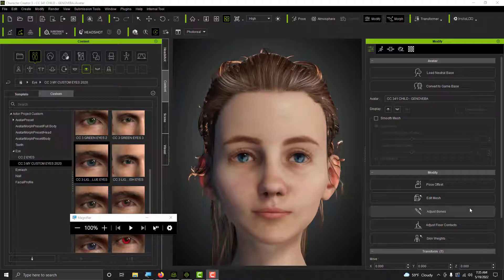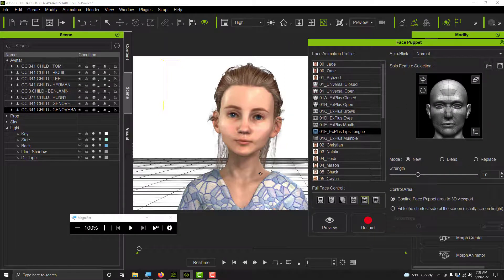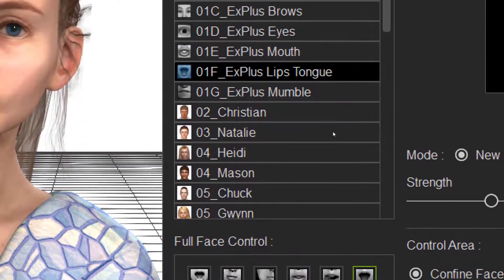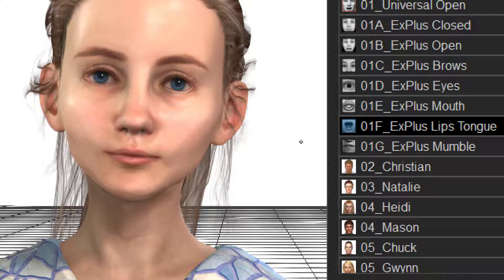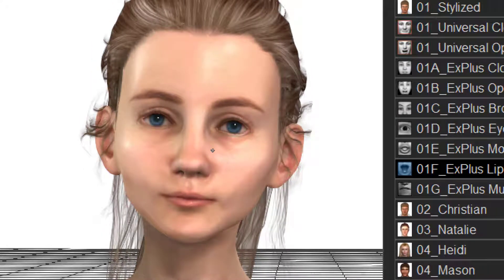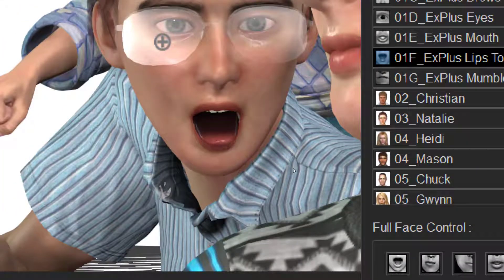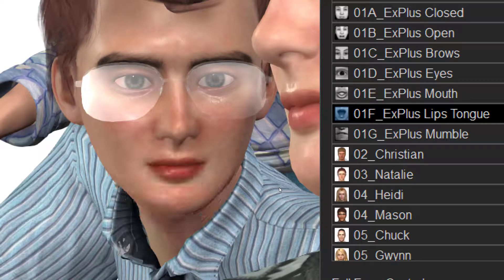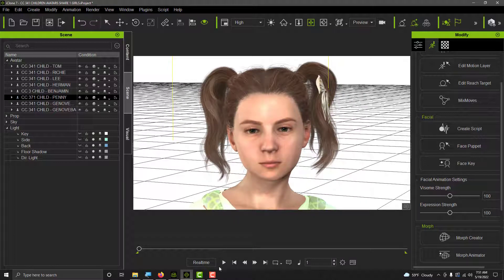PROBLEMS CREATING KIDS IN CHARACTER CREATOR 341 REVIEW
KIDS, GIRL CREATION - Personal review on Character Creator 3.41 and problems creating children, mesh deformity. boy parts off, clothing hard to fix or fit to the avatars, especially girl